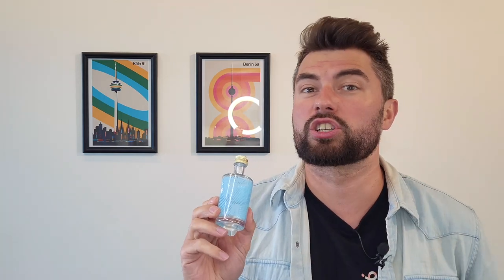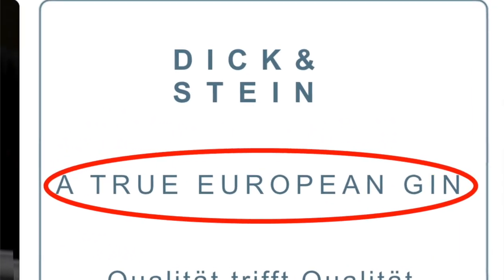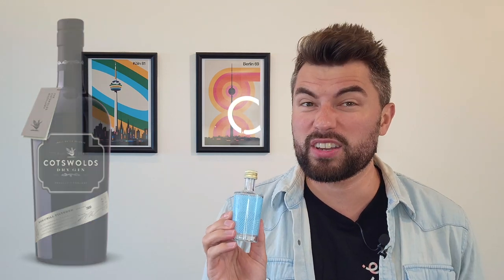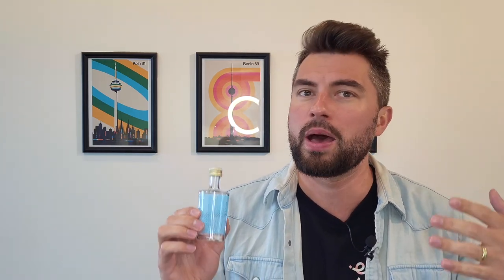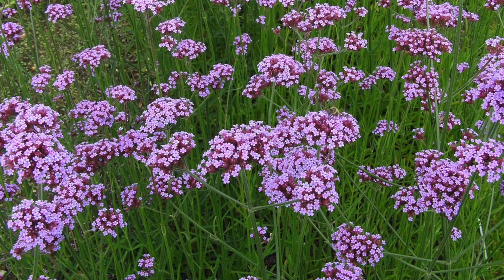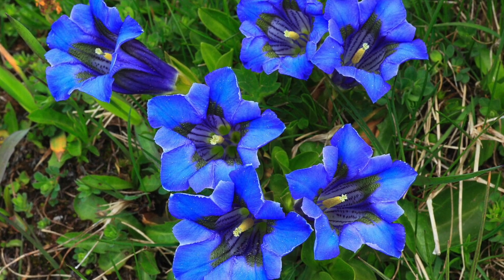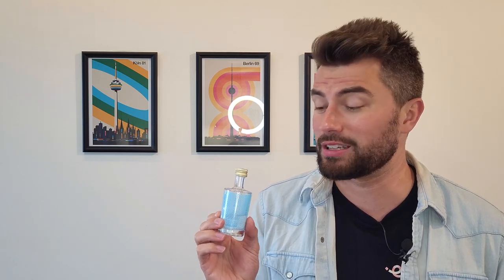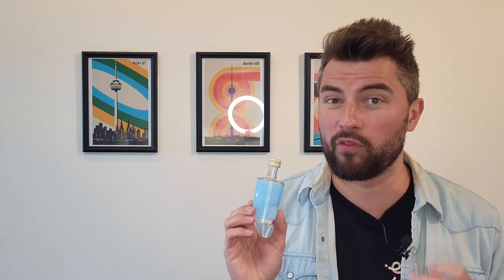Dick & Stein Gin Review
Dick & Stein is a “True European Gin”.

Native to Austria, this non-filtered gin pushes the boundaries of conventional gin and not simply by having a name that makes me think of a gentleman’s part.

Schoolboy humour aside, this is an interesting gin with a lot of great facets seldom found in this part of Europe.
Watch on and discover why this gin is an absolute banger (and has the name to suggest it… rock hard).

Also, I write a partner blog for each video that I shoot. Each post contains different information, and hopefully amusing insights to the gins that I review.